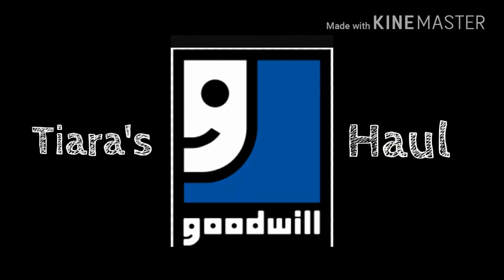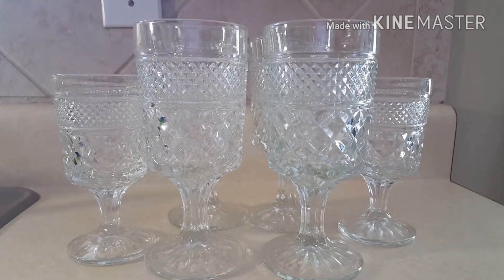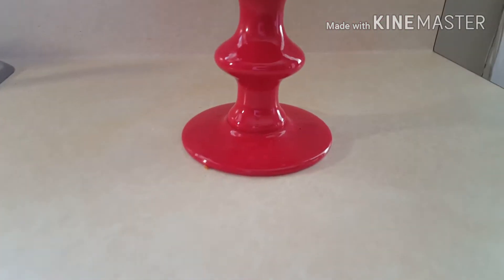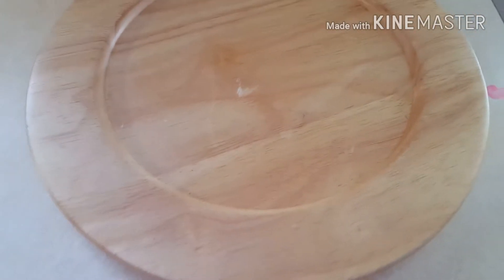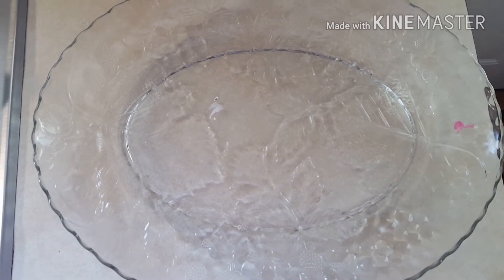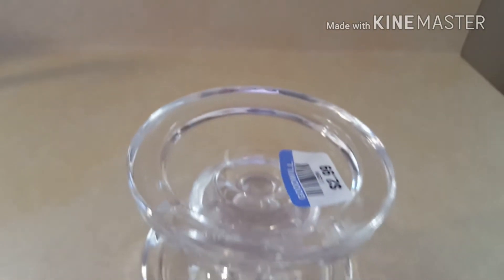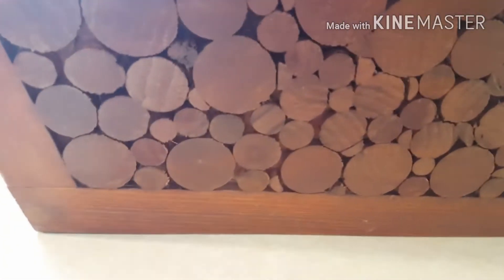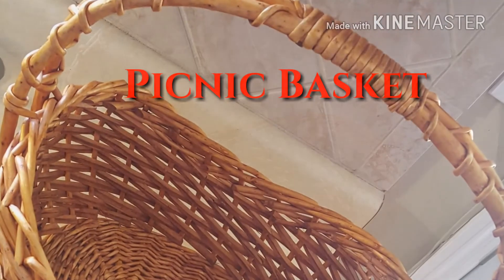My Goodwill Haul